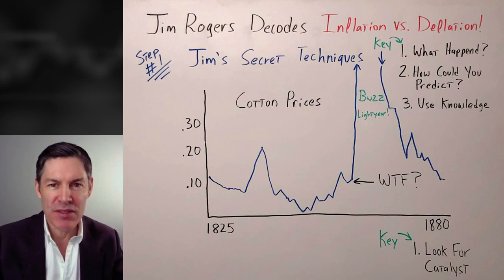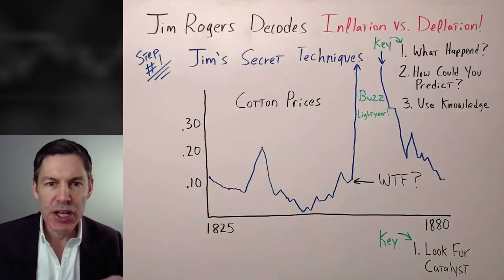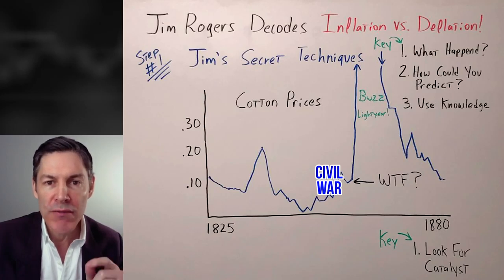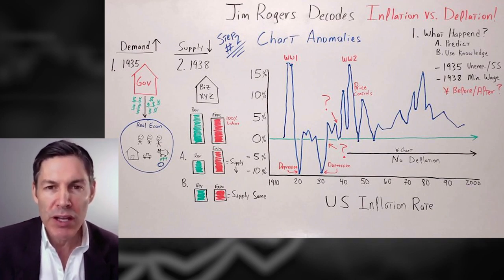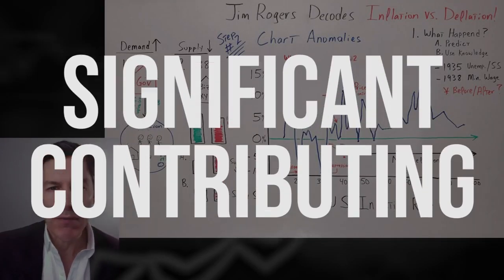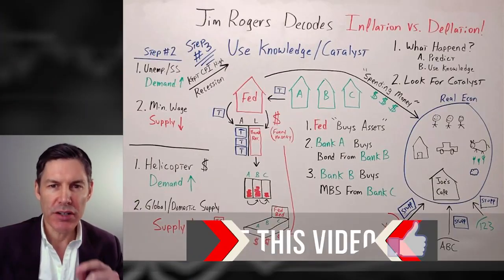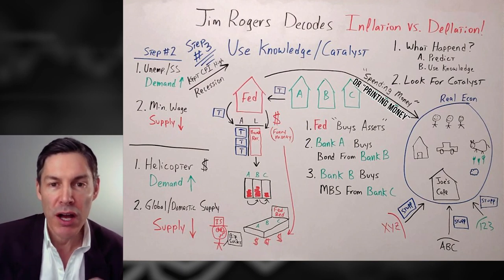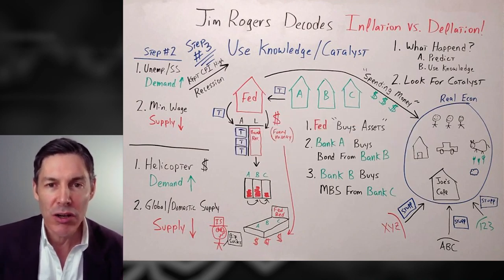* Jim Rogers Helps Decode Inflation vs. Deflation!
Jim Rogers reveals techniques 👉 YOU NEED TO KNOW 👈 to be a rockstar investor and predict macro events like whether the US economy will experience inflation or deflation, commodity prices, gold and silver prices, and of course stocks and bonds.  Jim Rogers is one of the greatest investors/speculators in history and using his simple approach we can solve complex problems.  Jim Rogers is well known for thinking outside the box to find huge returns in markets all over the world.  But the same strategies that have made Jim Rogers famous can also improve your skills if you know how to apply them.

If you’re interested in gold, silver, oil, the US dollar, inflation/deflation or the future of the economy this is a MUST WATCH VIDEO!

In this Jim Rogers inflation vs. deflation video I discuss the following:

1.  The secret techniques used by Jim Rogers.
2.  How to apply Jim Rogers strategy of studying historic prices.
3.  How we can apply knowledge of history and current catalysts to predict the future.